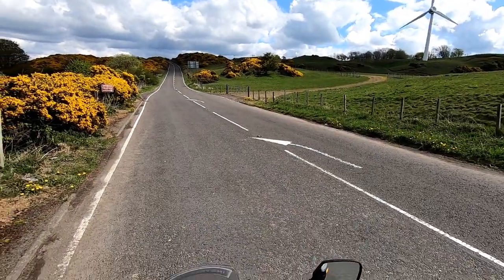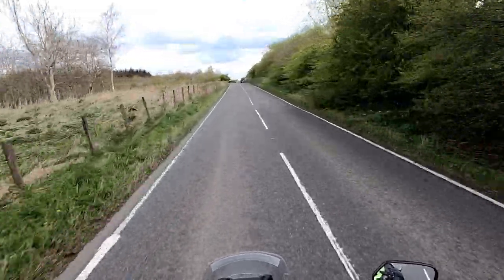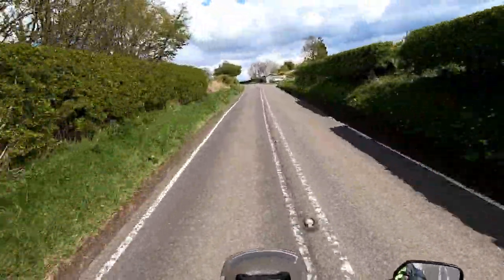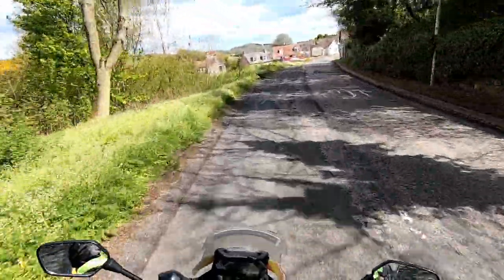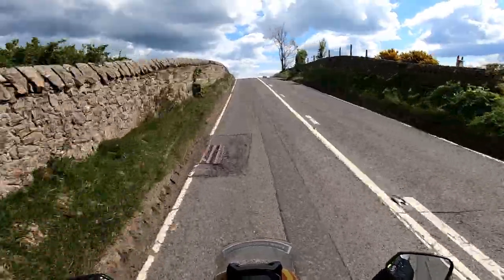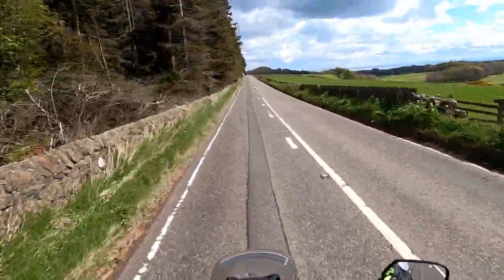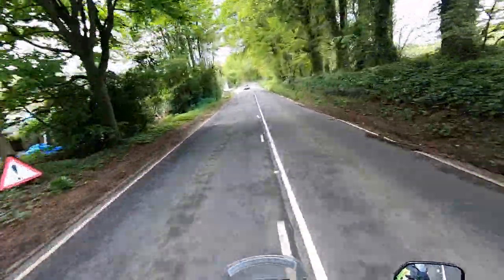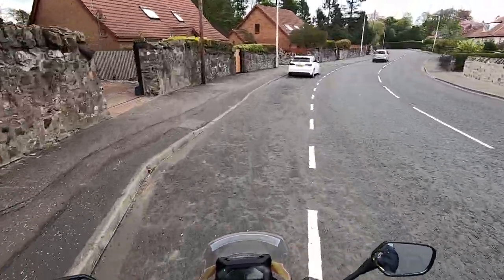(PART 23 of 31) Advanced Motorcycle Rider Training - Motorcycle Roadcraft - IPSGA - John Macdonald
In (PS - 23) John Macdonald, ProScot's Director talks you through his hints and tips on how to read the road surface, camber slope and elevation changes, the vanishing/limit point. In this clip John rides the B925 from Mossmorran to Kirkcaldy via Auchtertool. John Macdonald is a multiple Scottish Champion motorcycle racer and one of Britain's highest qualified rider and driver trainers.